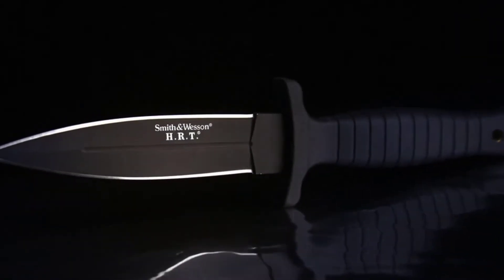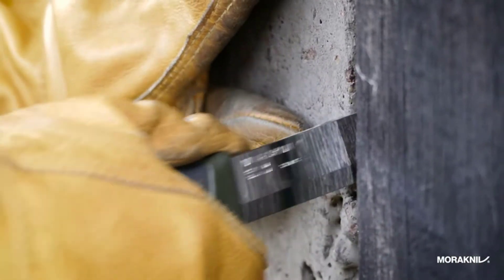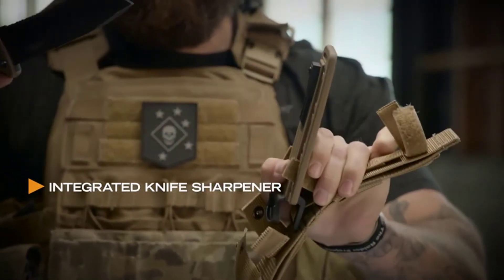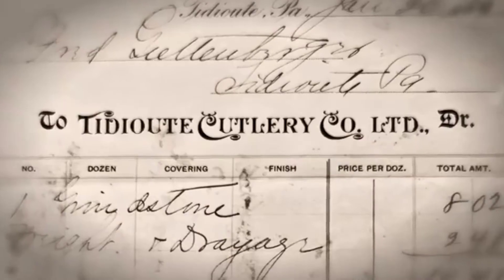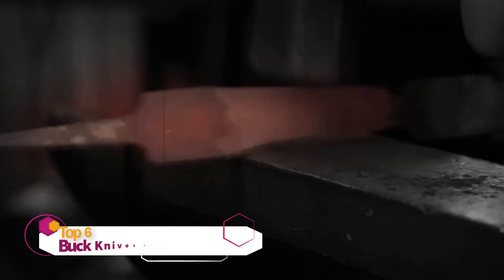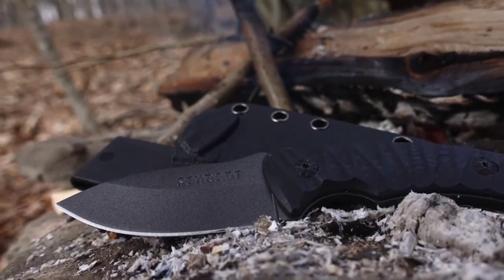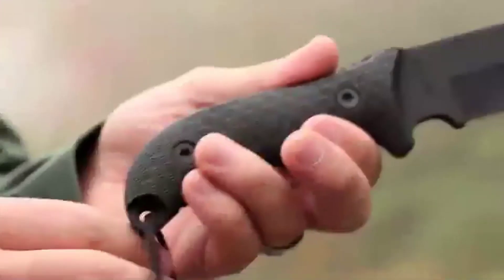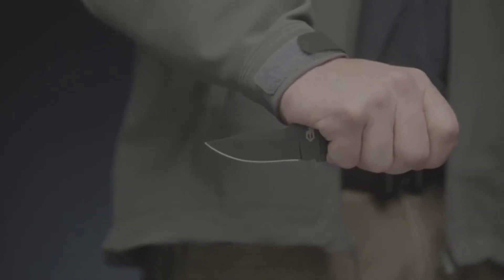Best Fixed Blade Survival Knives 2023 | Top 10 Survival Fixed Blade Knives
We are going to reveal the Top 10 Best Fixed Blade Survival Knives in the market below:

01. Smith & Wesson SWHRT9B

02. Morakniv Companion Fixed Blade

03. Gerber LMF II Survival Knife

04. Gerber StrongArm Fixed Blade

05. KA-BAR Becker BK2 Campanion

06. Buck Knives 119 Special Fixed Blade

07. Schrade SCHF57 6.3in Steel

08. Schrade SCHF36 Frontier 10.4in

09. Gerber Ghoststrike Fixed Blade

10. CRKT S.P.E.W. EDC Fixed Blade

However, the emphasis is on a great knife. A bad knife is not only useless but also potentially dangerous.

You don’t want a knife that will happen when you want to make to kindle. You also don’t want a knife that’s too dull to cut within a rope or one that will slip out of glowing hands.

Many folks previously carry EDC knives that can, in a pinch, be used in survival situations. But outdoor survival knives are longer, tougher, and often have a fixed blade. There are some great survival knives with a folding blade, though!

Many companies make great survival knives. It’s a highly-competitive field, but the following knives stand forward of the pack.

      leave us a message (besttacticalempire at gmail dot com) so we can